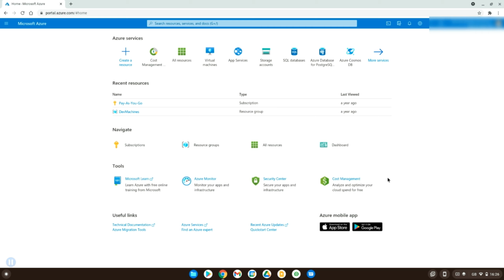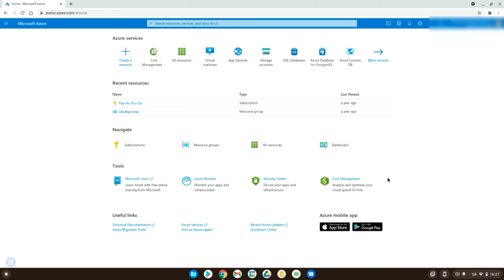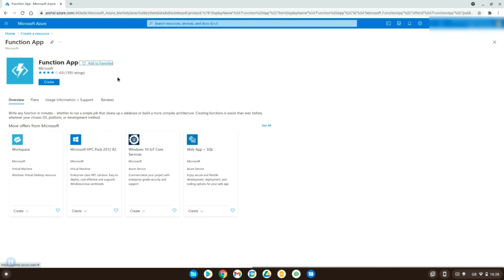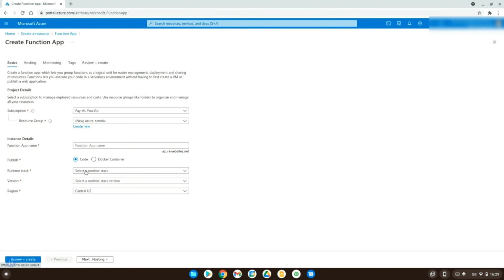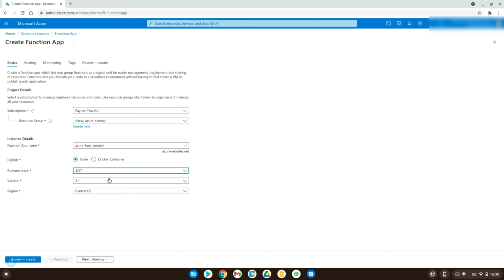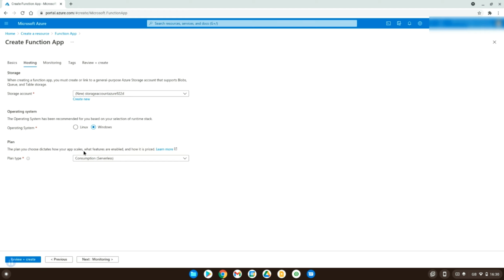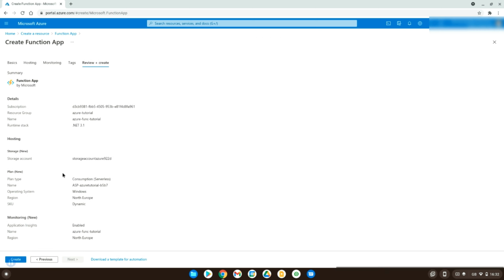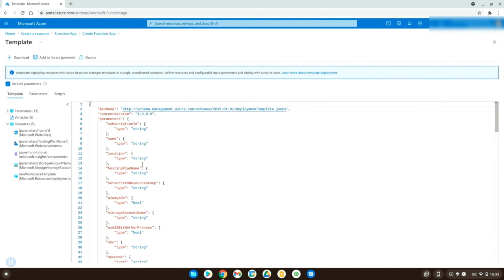Creating Azure Functions App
Do you want to start working Azure? Azure Functions Applications are a great way to start with server less apps. They provide great flexibility for growing teams and applications as well as a cheap way to host server side logic that needs to connect to data sources.

To read more about the topic please have a look

🔗 Resources